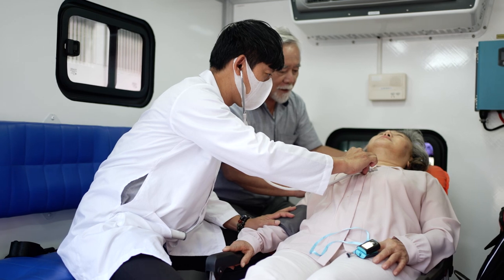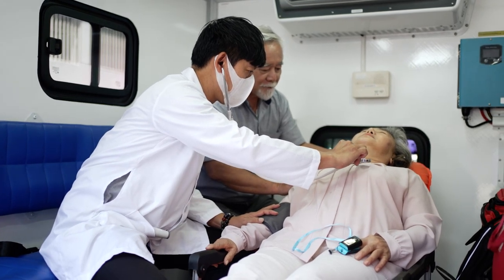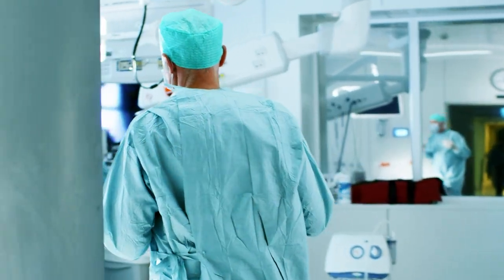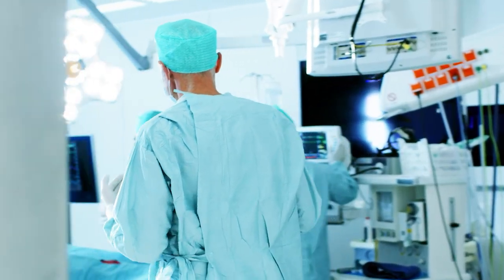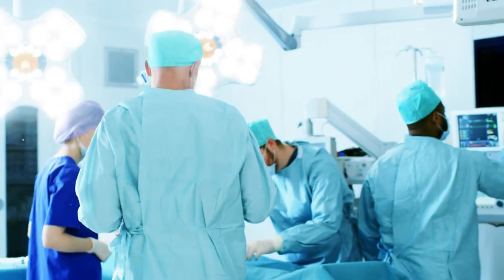National University Health System (NUHS) Wins 2022 TIBCO Social Impact Lighthouse Award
NUHS an academic health system in Singapore, is the winner of the Social Impact Award. Through creative and impactful use of data, this award recognizes organizations that make meaningful contributions to seemingly daunting societal challenges. To better plan for Singapore’s long-term health strategies, NUHS leveraged TIBCO’s AI-based predictive and streaming capabilities in a new platform, ENDEAVOUR AI. The platform relies on TIBCO to enable real-time execution of AI algorithms and output advisories to doctors and patients, eliminating manual processes, such as calling for appointments and gathering patient feedback. NUHS plans to operationalize as many as 150 distinct AI and automation tools as microservices on the new platform. Using AI, NUHS hopes to reduce chronic disease complications by 20 percent in five years within an initial population of 170,000.